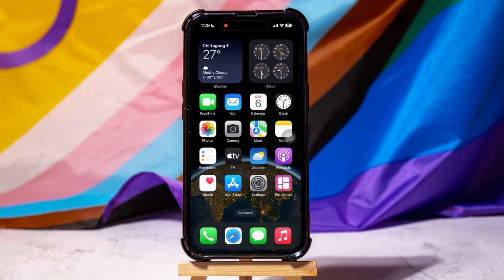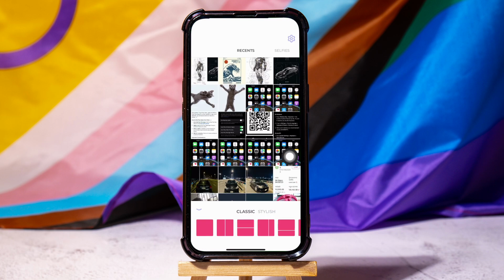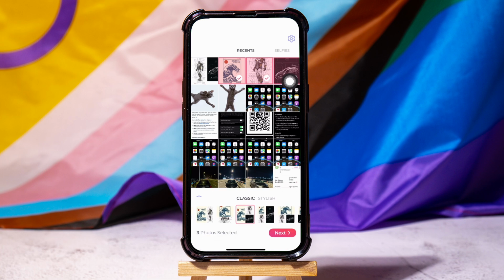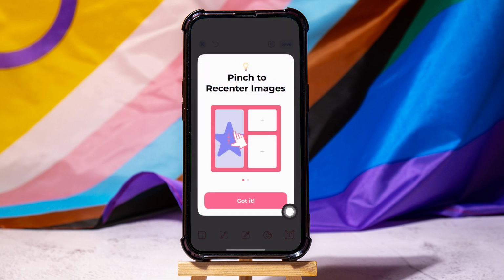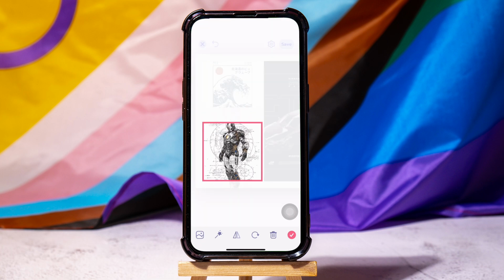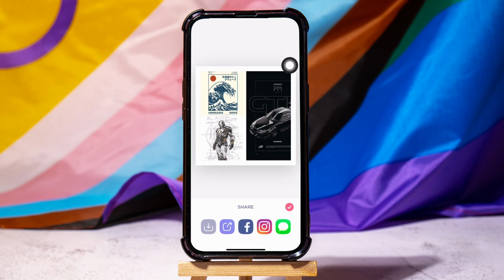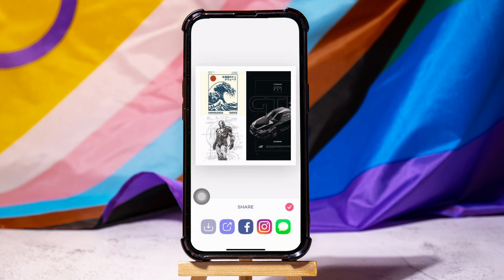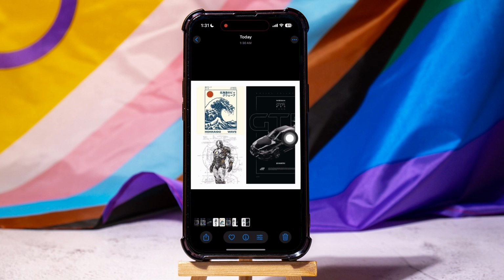How To Make Collage On iPhone 2026 (Step-By-Step Tutorial)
Today we'll walk through how to make a collage on iPhone using the built-in Photos app and some helpful third-party options. You'll learn the easiest methods to combine multiple photos into one beautiful collage, whether you want to create a simple grid layout or something more creative. We'll cover how to use the Photos app's album feature to make basic collages, plus I'll show you how to download and use popular free apps that give you more design control and layout options. This step-by-step tutorial will have you creating and sharing photo collages directly from your iPhone in just a few minutes, perfect for social media posts, family memories, or organizing your favorite pictures into one frame.